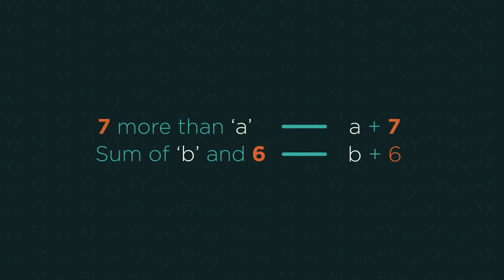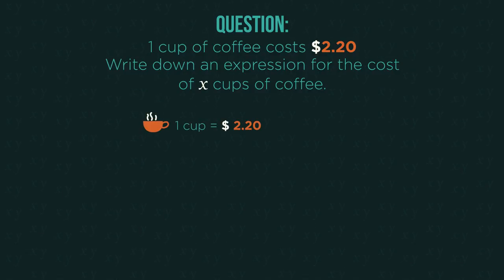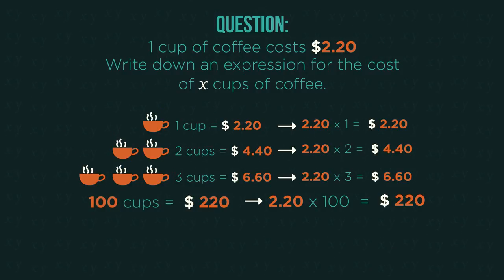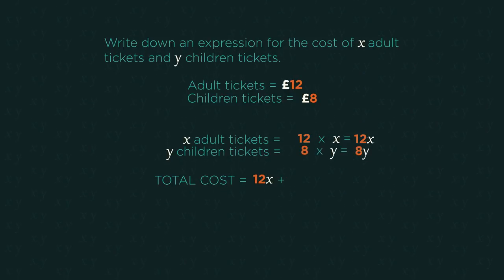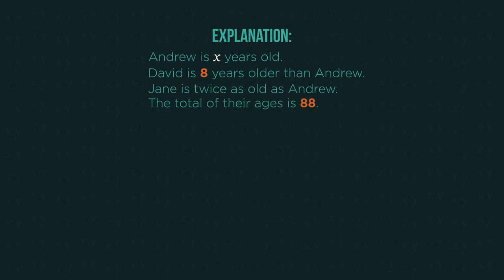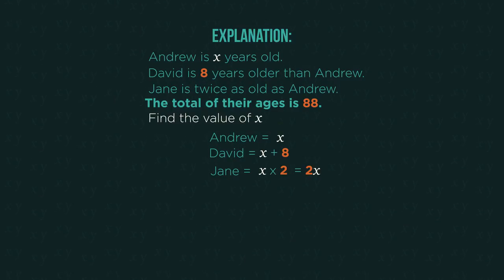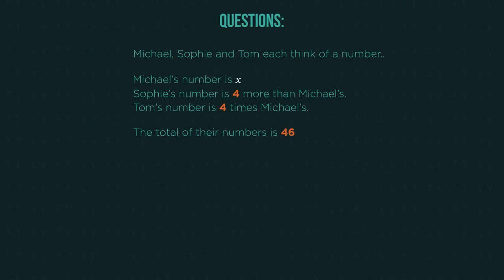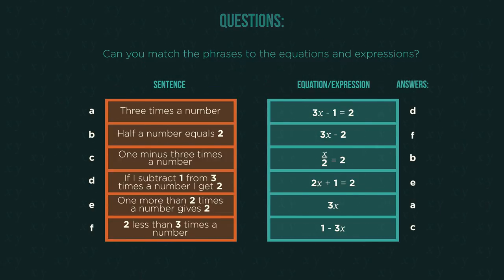Derive Expressions & Equations | Algebra | Maths | FuseSchool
In this video we look at how to derive equations and expressions from sentences. We can write ‘c’ minus 5 in symbols rather than words: c - 5. And d times 4: 4d. But we can do much more than this. We can actually turn sentences into algebra, to help us solve different problems. Like if we have this information: "1 cup of coffee costs $2.20. Write down an expression for the cost of x cups of coffee." So if we wanted to buy ‘x’ number of cups, we multiply 2.20 by x. And in algebra, we remove the multiplication sign so it's 2.20x. Then if we wanted 100 cups, we’d replace the x with 100. 100 cups = 2.20 X 100 = £220. We can also write multiple sentences into expressions and solve equations from these expressions. "Adult tickets = £12, Child tickets = £8. Write down an expression for the cost of x adult tickets and y child tickets." From this, for adults tickets the expression is 12x where x is the number of adults. And for children the expression is 8y where y is the number of children. An expression for the total cost of tickets would be 12x + 8y. We can even have 3 or more statements involved: "Andrew is x years old, David is 8 years older than Andrew and Jane is twice as old as Andrew. The total of their ages is 88." From this, we can say that Andrew is x, David is x+8 and Jane is 2x. As the total of their ages is 88, we can write an equation: Andrew + David + Jane = 88, and then replace the people with the expressions: x + x+8 + 2x = 88. And solve this equation: 4x+8=88. 4x=80. x=20.